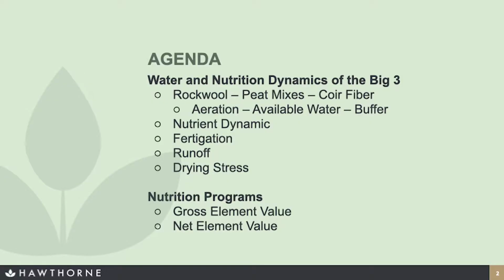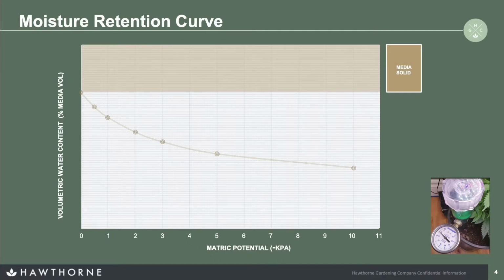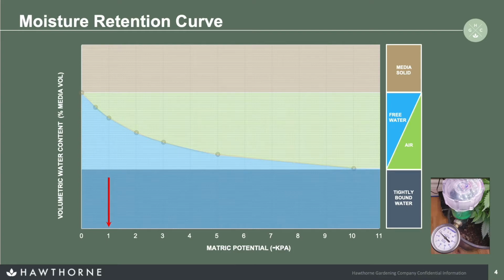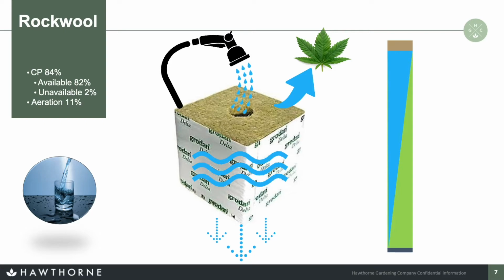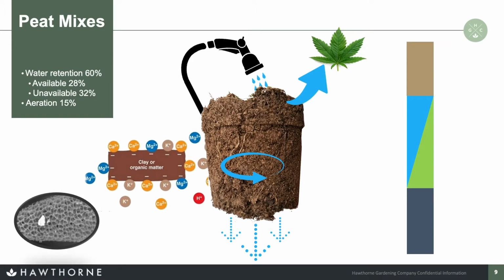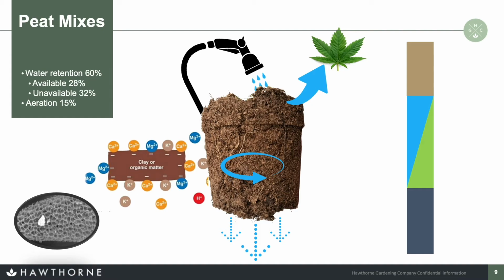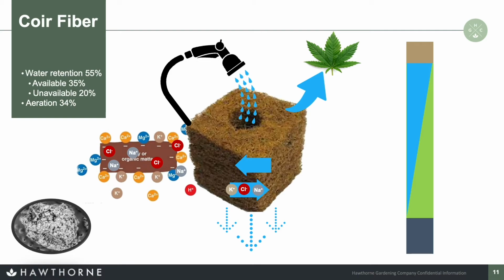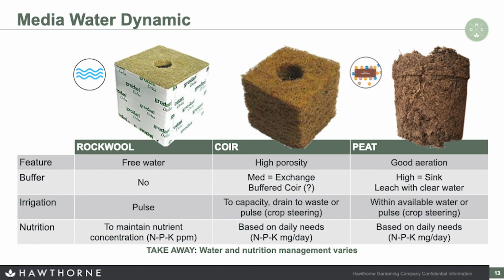Cannabis Production Workshop - Media & Water Management - Jean Pierre Fortin, Hawthorne